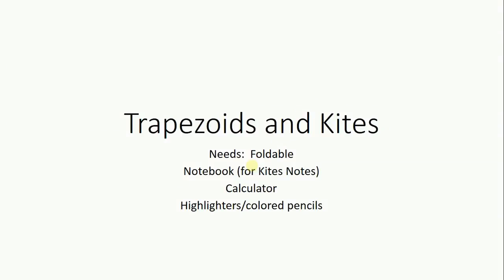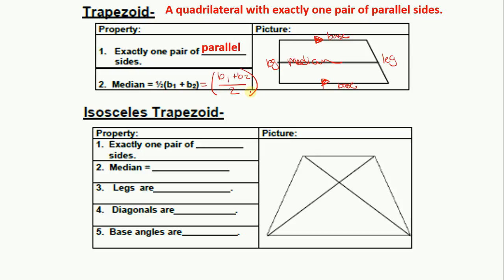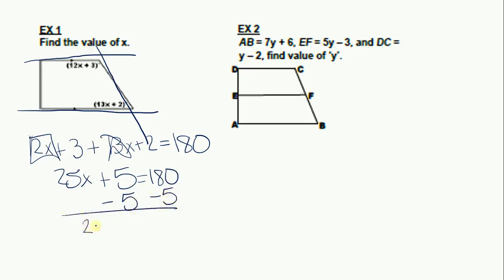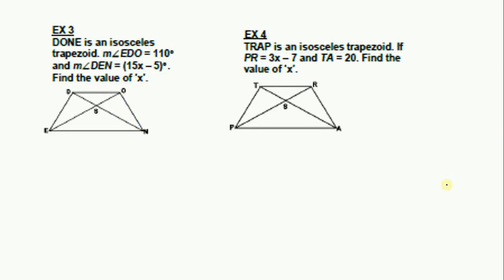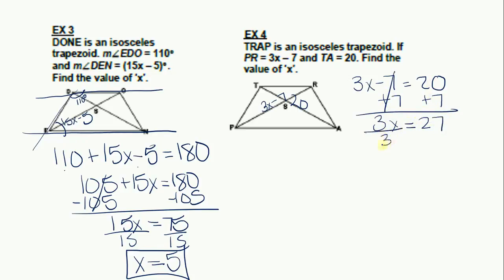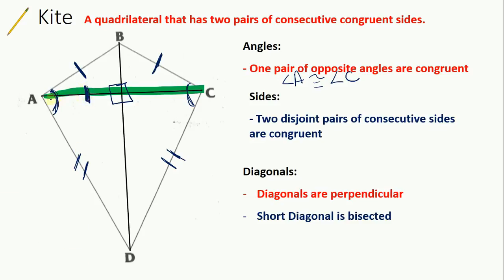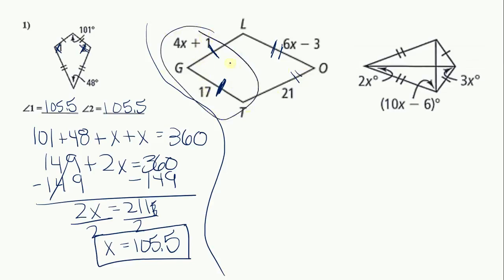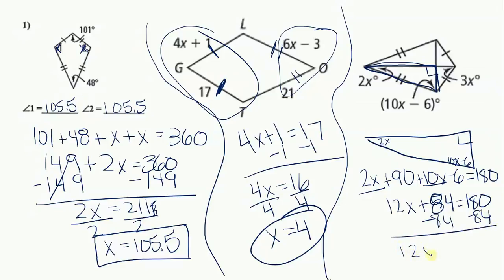Unit 8: Trapezoids and Kites